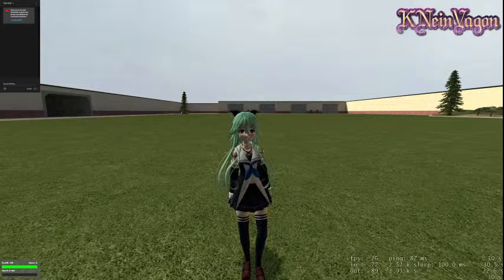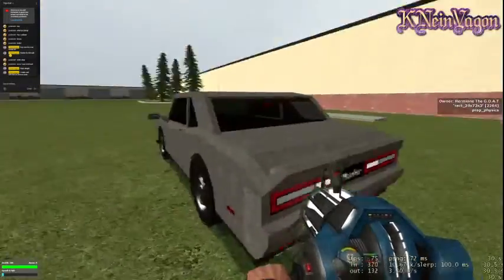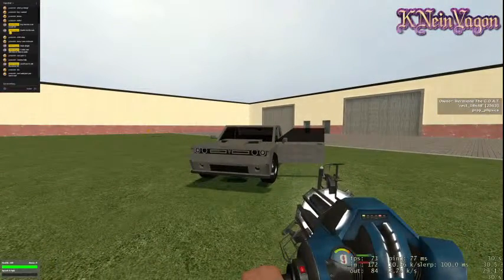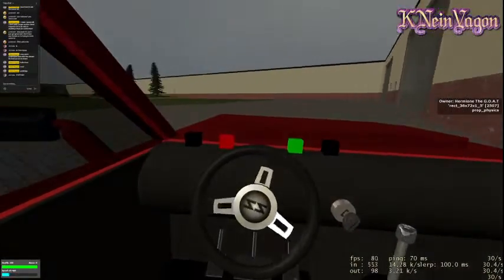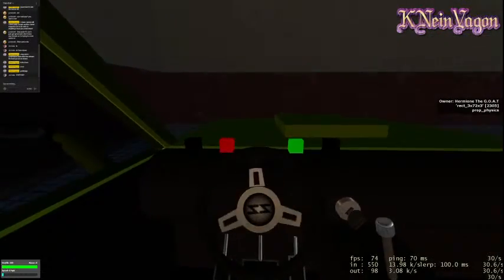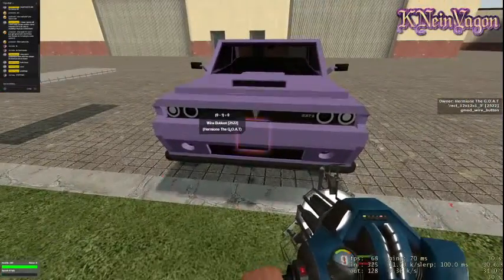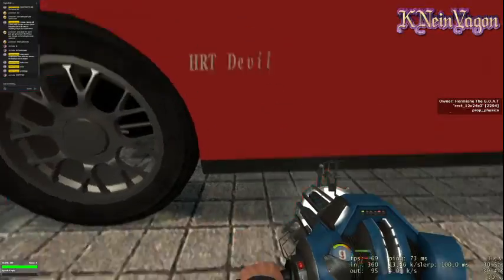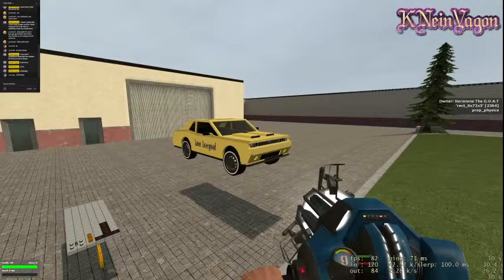KNeinVagon 1st Garry's Mod (GMod) Live Stream | 1st Car Lineup Reveal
Hey guys, this is my 1st live stream on a new game for the channel called GMod or Garry's Mod. Garry's Mod in simple terms is a do whatever you please sandbox game. It has different additions such as dark rp etc. For this and upcoming videos, I primarily build realistic cars on here. A bunch of others such as Backyard Garage does too. You'd have to ask him for confirmation but yeah.
So im going to show you all one of my car lineups today. Hopefully yall enjoy this new content.